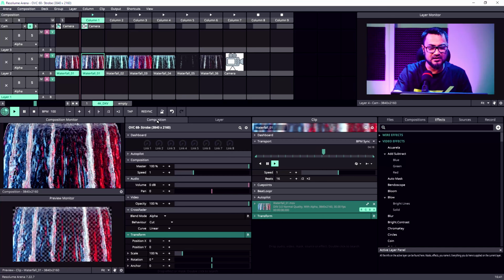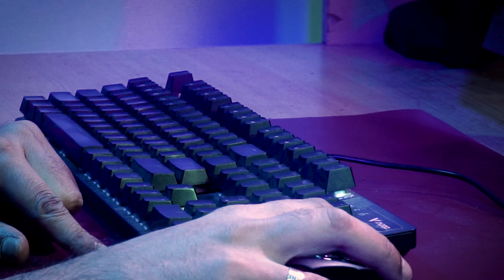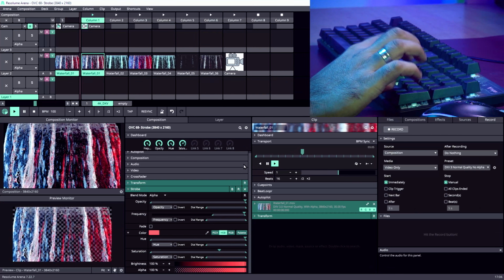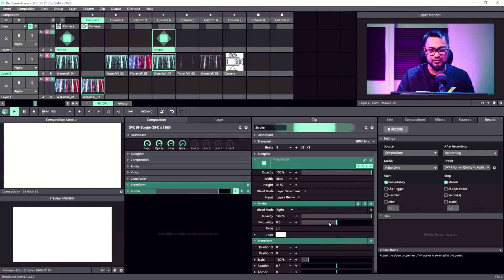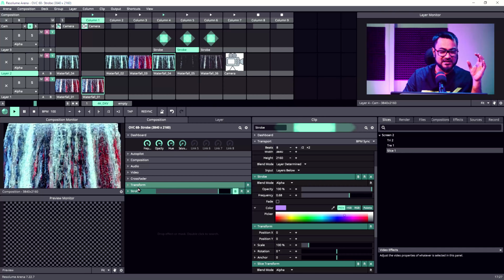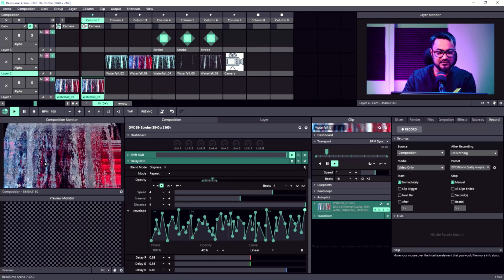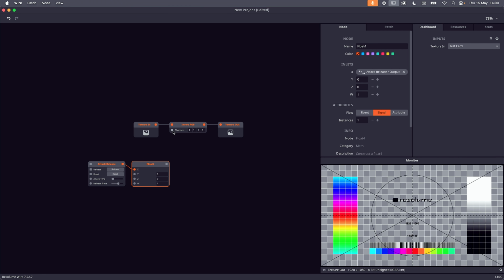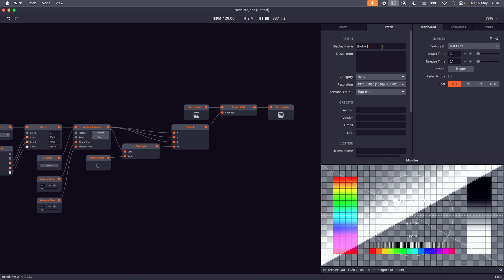Everything about STROBE! + FREE wire patch! | VJ Tips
We go way beyond the flash — breaking down what strobe is, why it’s so popular, and when it might actually be a bad idea. We’re diving deep into the strobe effect inside Resolume, exploring how to control it, when to use it tastefully, and most importantly — how to mix it like a pro during your performances.

But wait — here’s a sticky note for your fridge: “Strobe CAN NOT be the only effect!” That’s why we’re also giving you 5 killer alternatives to strobe that will keep your show fresh and your audience engaged. Special shoutout to Mark from Resolume who inspired this video and even shows you how to make your own custom strobe — seriously, how cool is that? Jump in and let’s level up your visual game to "Jholok Jholok!"

End Song Credit - Mira Bai by Nogor baul James